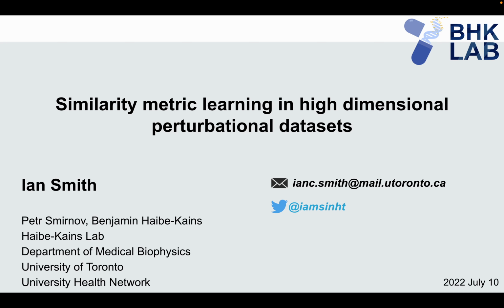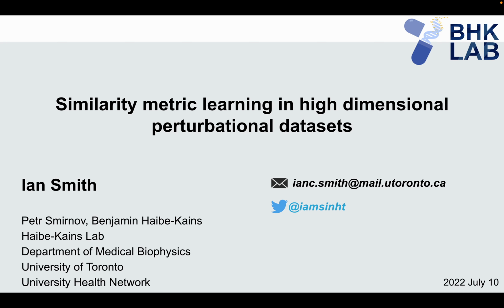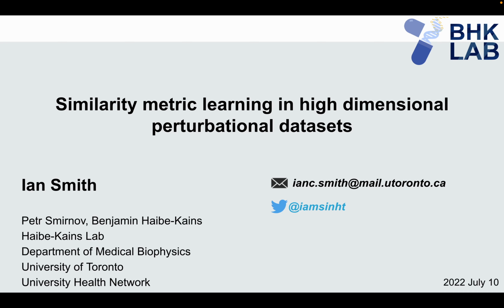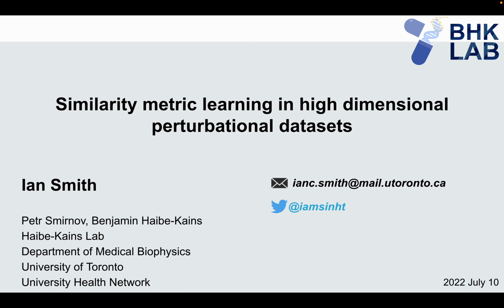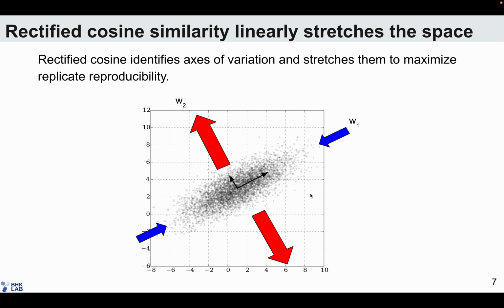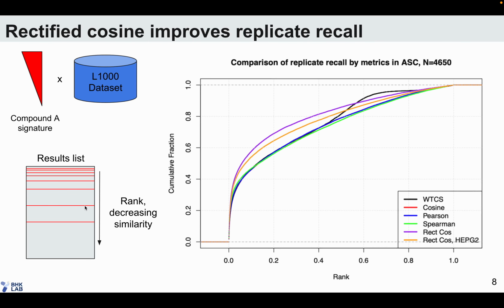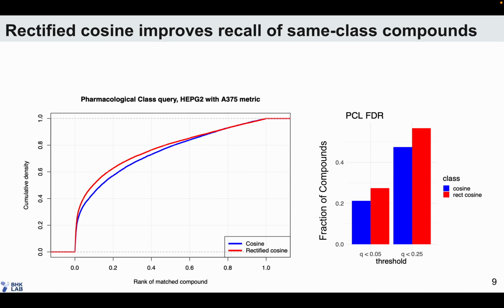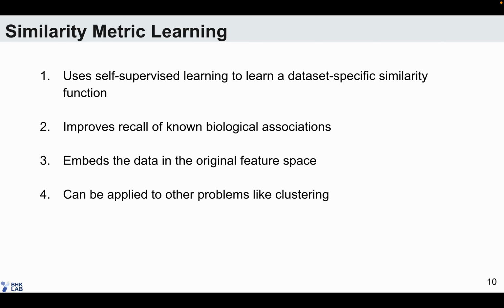Similarity metric learning in high dimensional... - Ian Smith - MLCSB - Poster - ISMB 2022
Similarity metric learning in high dimensional perturbational datasets - Ian Smith - MLCSB - Poster - ISMB 2022